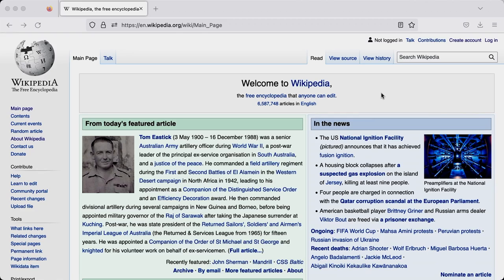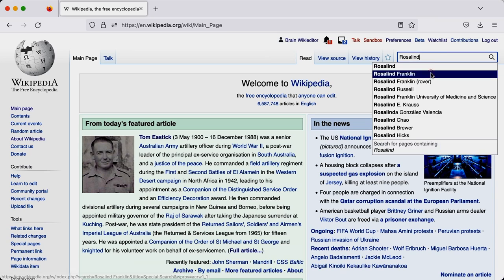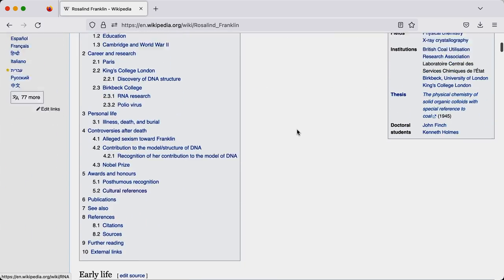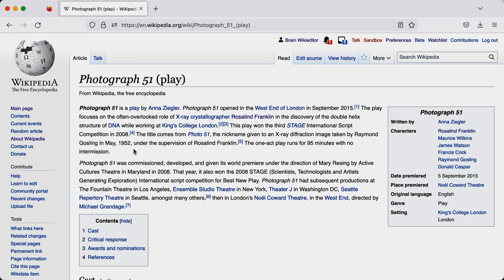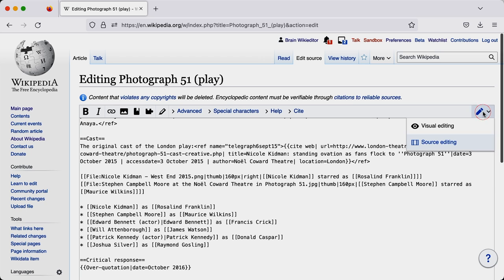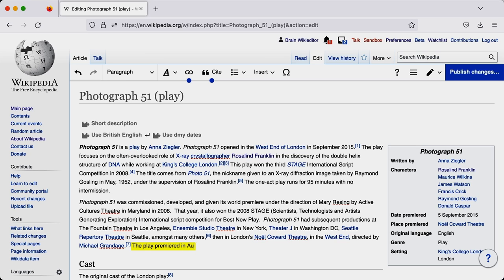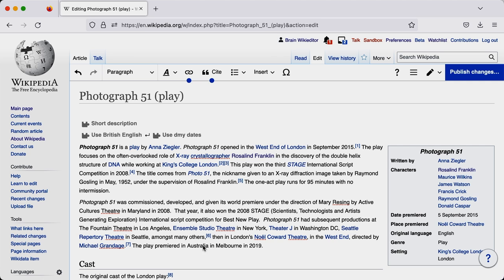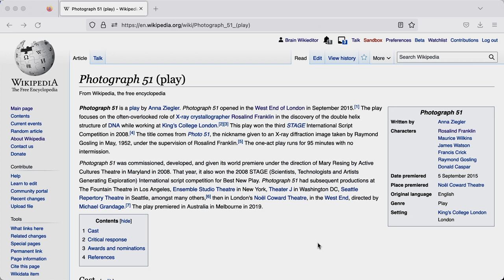Chapter 7: How to Edit a Current Wikipedia Page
In this Chapter, Caddie show you how to edit an existing Wikipedia Page.

Did you know Wikipedia is one of the top ten most visited websites in the world and the source for much of the information we get from Google, Siri or Alexa?

But with less than 19.6% of biographies on Wikipedia being about women and only 10% of editors identifying as women, the information we get suffers from serious gender bias.

To improve the visibility of women and other under-represented groups, we have created a series of tutorial videos on how to edit Wikipedia. Structured in 10 Chapters, you will learn everything from creating an account to editing an existing page to creating a new page and looking after it.

This video resource was made by Franklin Women and The Leadership Film in partnership and consultation with Wikimedia Australia, supported by AbbVie and Good Pitch Australia, Shark Island Institute, Documentary Australia, and The Leadership film's Good Pitch donors.